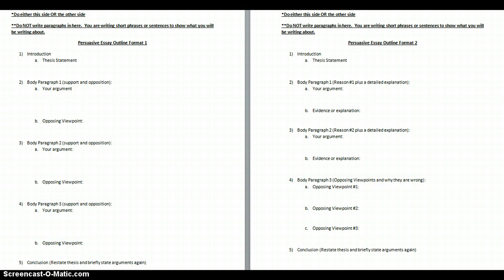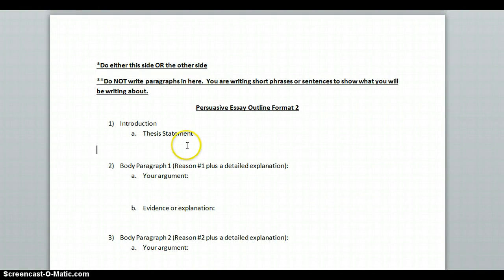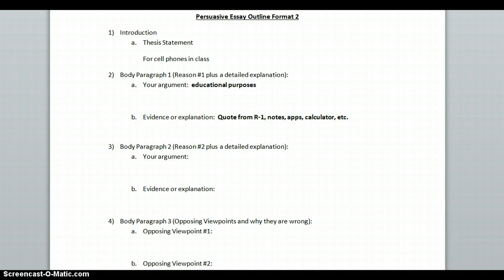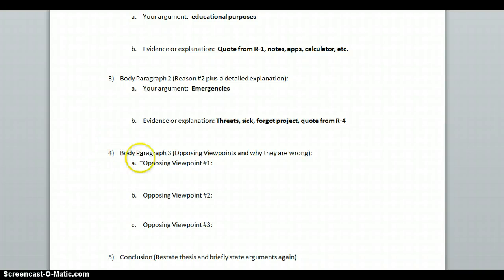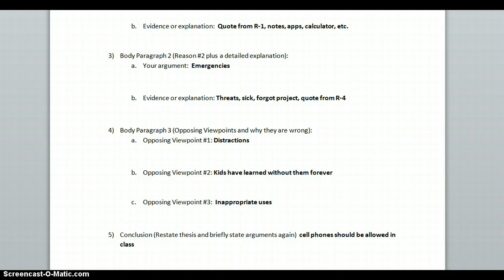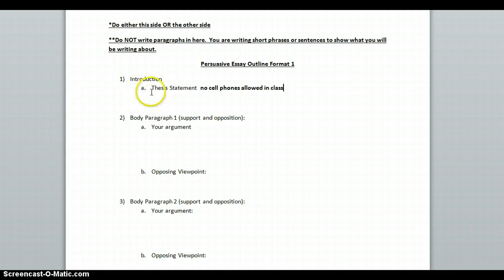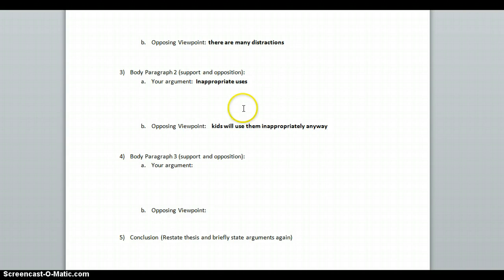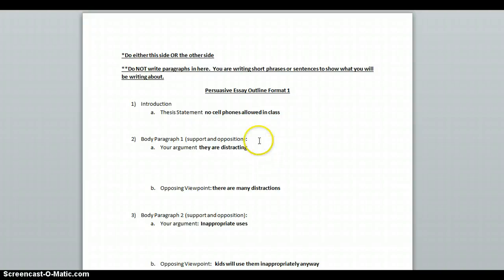Paper Outline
Properly outlining the persuasive research paper